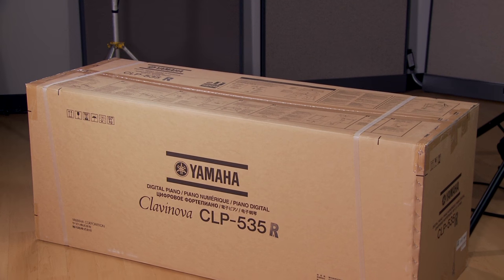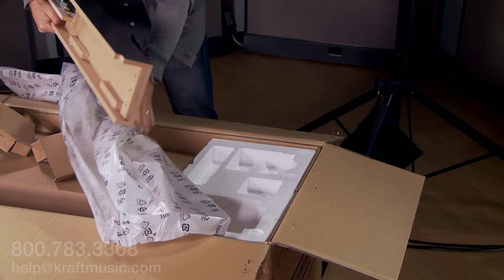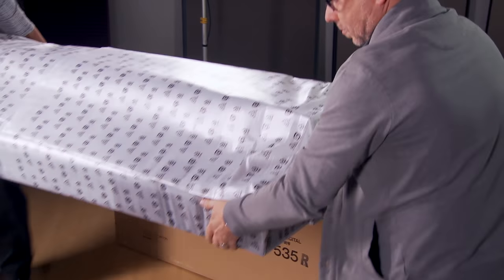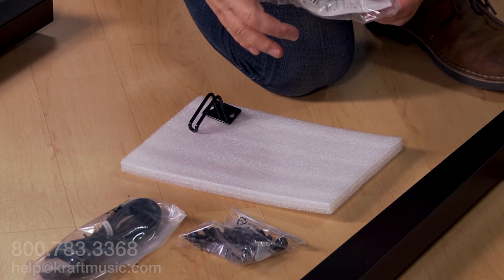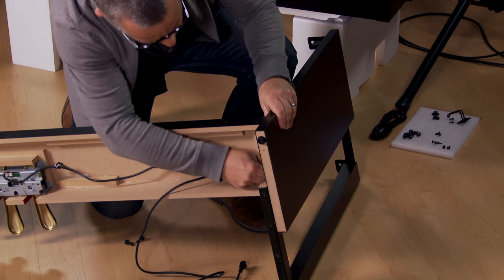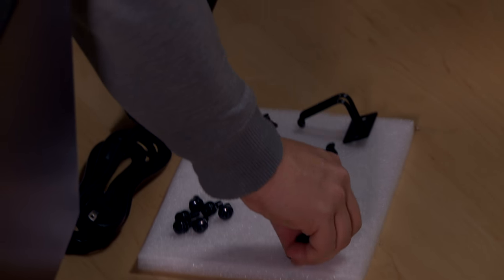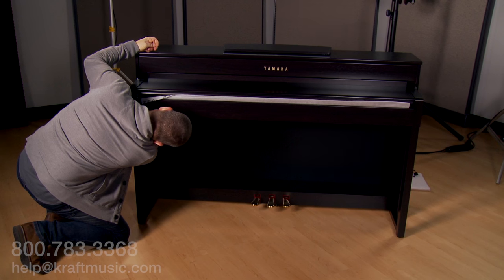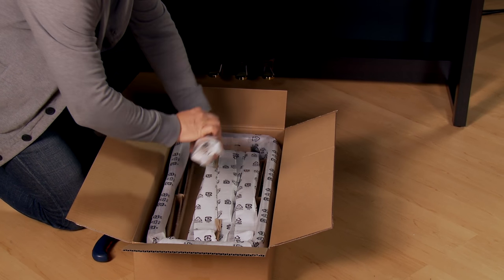Yamaha Clavinova CLP-535 Step by Step Assembly Guide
Michael Jones from Kraft Music gives a detailed walkthrough of the assembly process for the Clavinova CLP-535.

Kraft Music is dedicated to providing you with the best possible Clavinova shopping experience. We're here to guide you each step of the way, from research to delivery, with our friendly, concierge-level service. Free product support is included with purchase to ensure that you understand the features and setup of your new piano.

Looking for a BUNDLE? Please give us a call for a great deal on a custom Clavinova digital piano package for your home, house of worship, or other venue. Our knowledgeable sales advisors are happy to assist with finding the BUNDLE solution that's right for you!